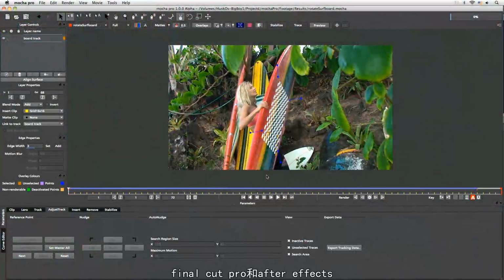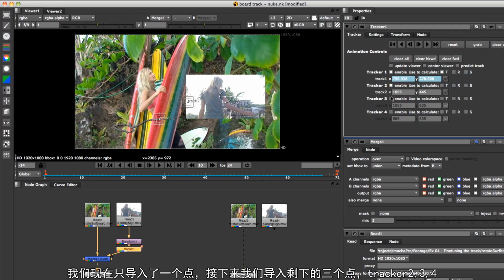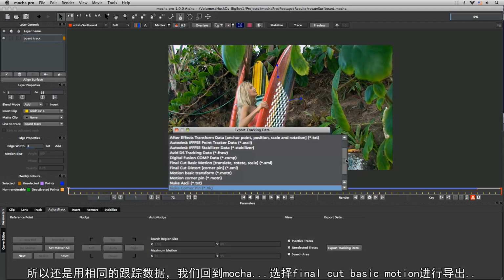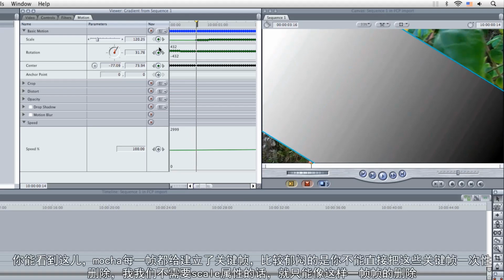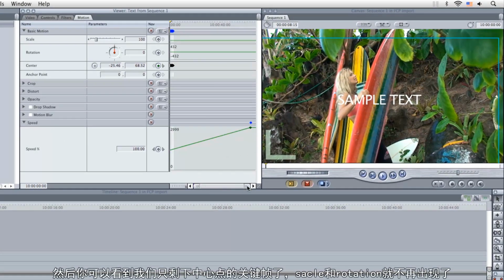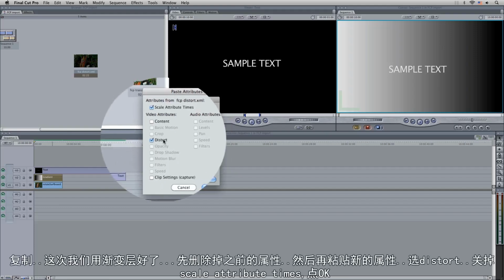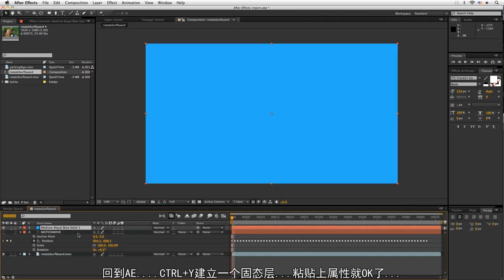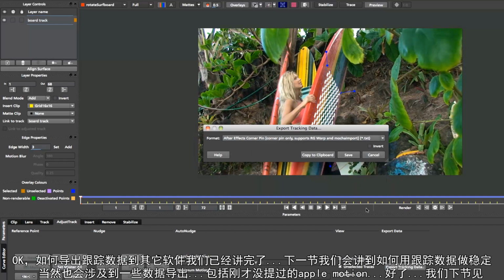Ex 05 Using Tracking Data（应用跟踪数据）